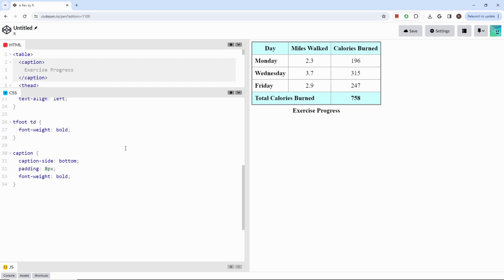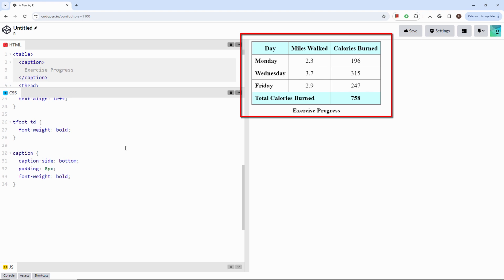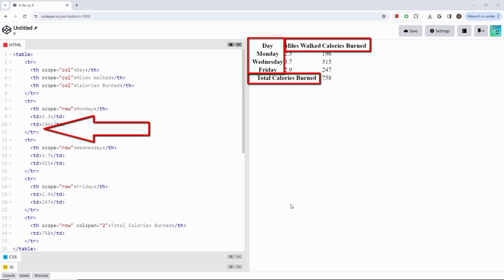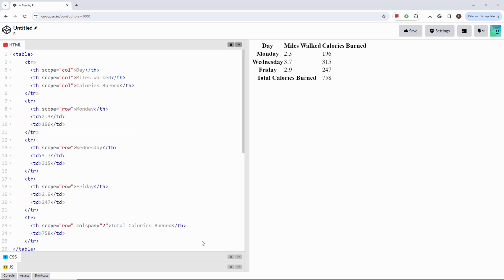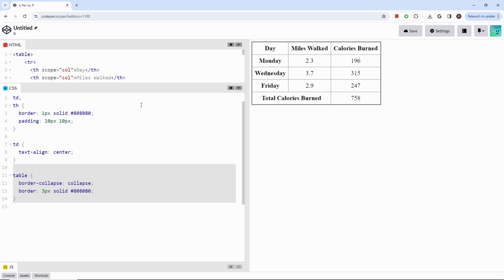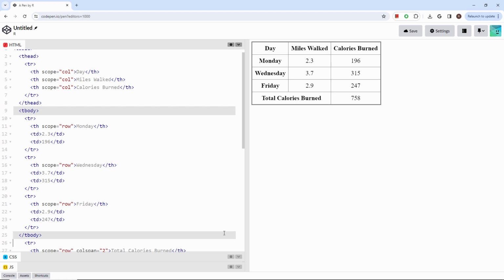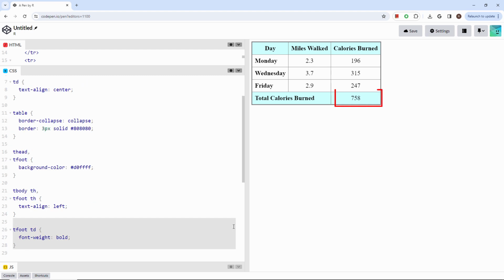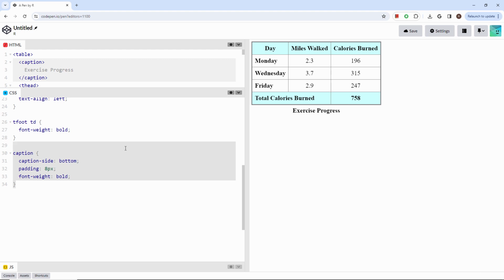HTML table Tag: HTML Tutorial for Beginners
Discover the essentials of using the HTML table tag and learn how to style it with CSS. Included in this video are the following tags: table, td, th, tr, thead, tbody, tfoot, and caption.